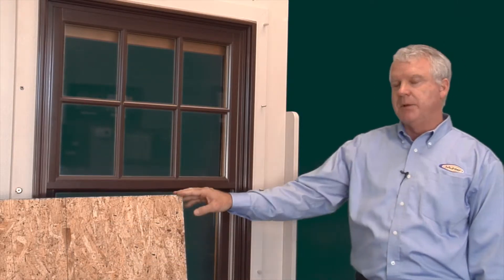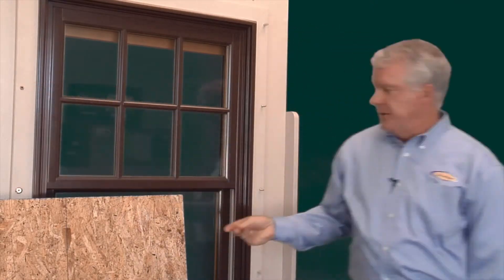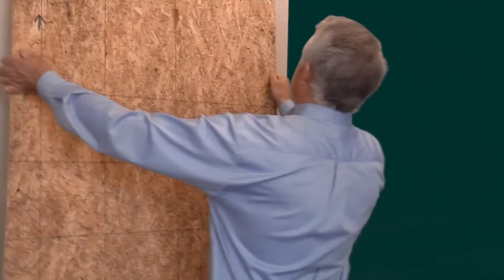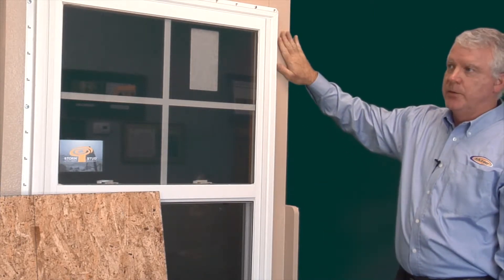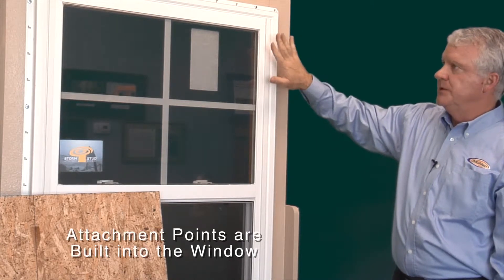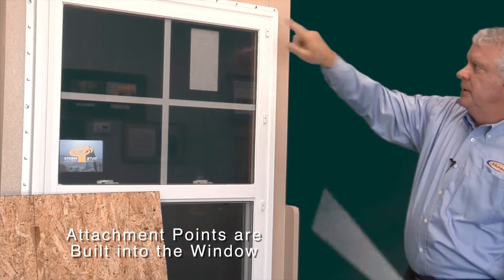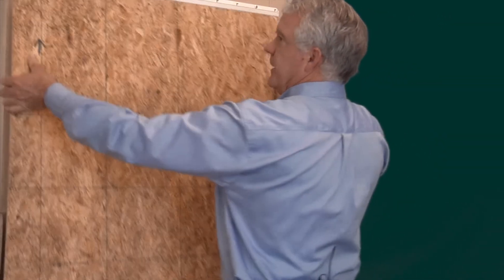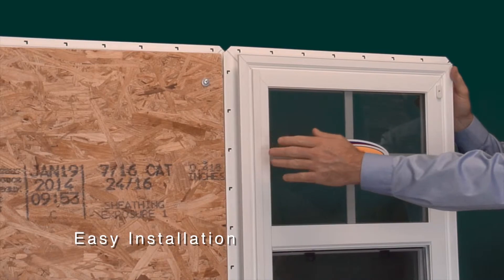Storm Stud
Introduced by Muhler, Storm Stud™ is a revolutionary
new product that offers coastal homeowners the latest
in built-in hurricane protection. Ideal for newly
constructed homes in the coastal zones from Texas
to Maine, Storm Stud™ incorporates Fabric Shield™,
an easy to install standardized storm panel system
that attaches directly to fasteners built into the
window frame. Muhler was nominated for the most
innovative window component in the 2009 Crystal
Achievement Awards for Storm Stud™.